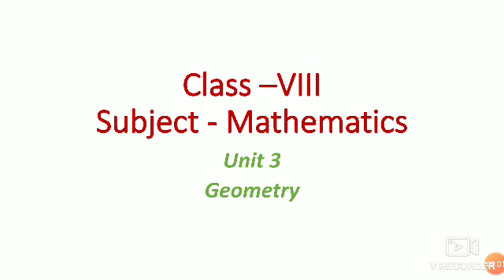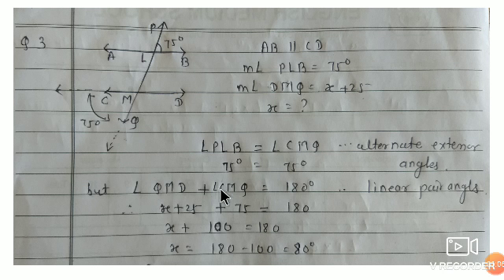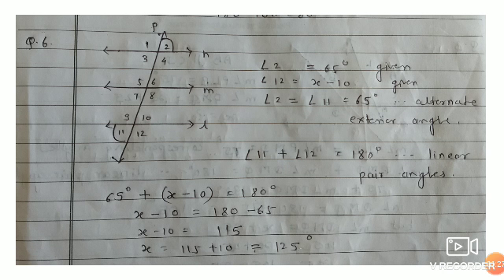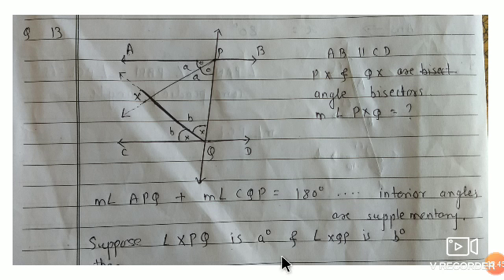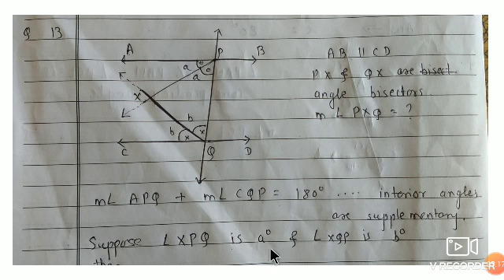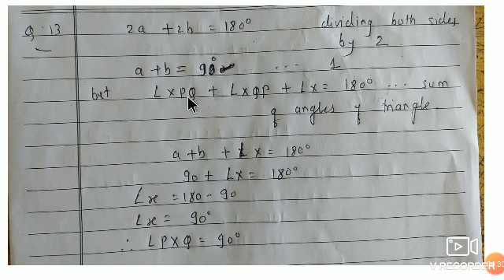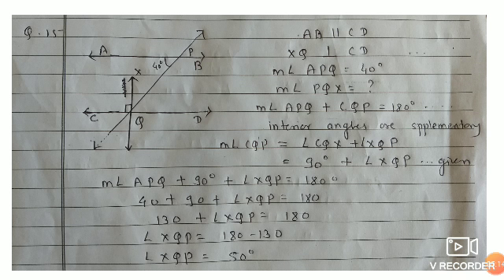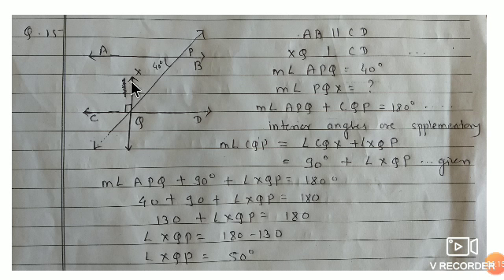8 th scholarship Maths part 10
Problem set 3.2